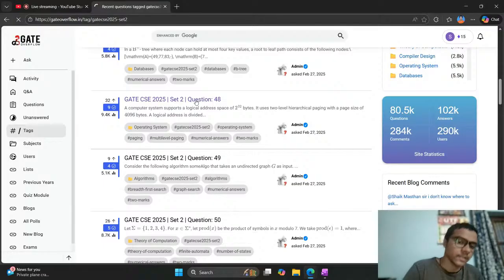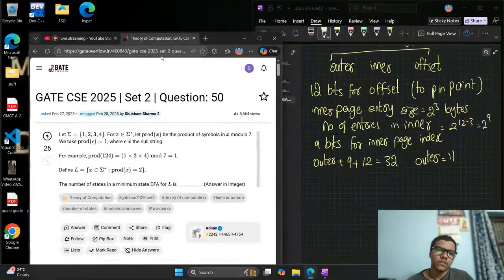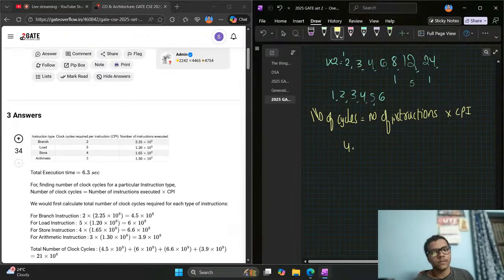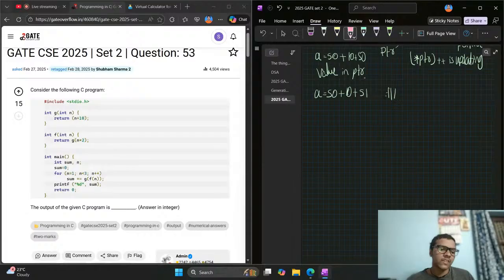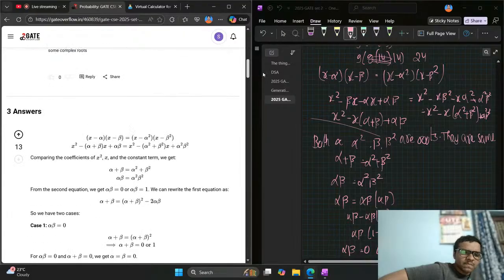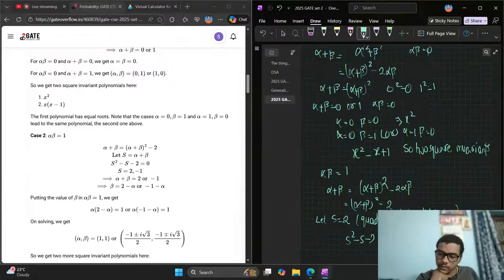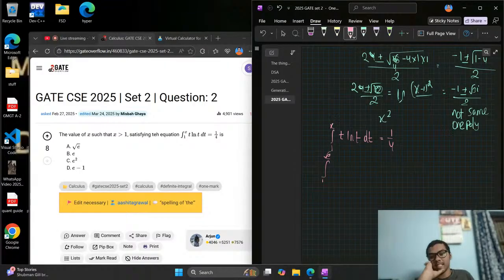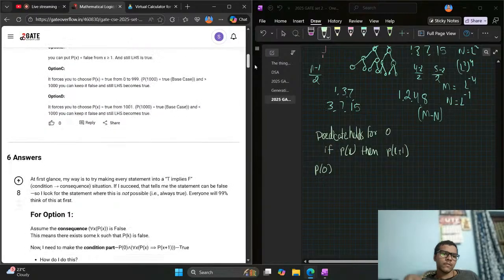Day 2 gate problems